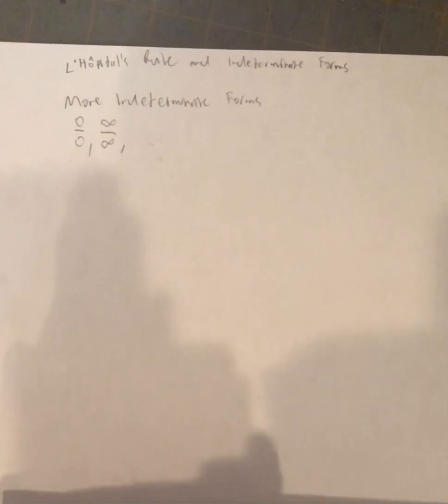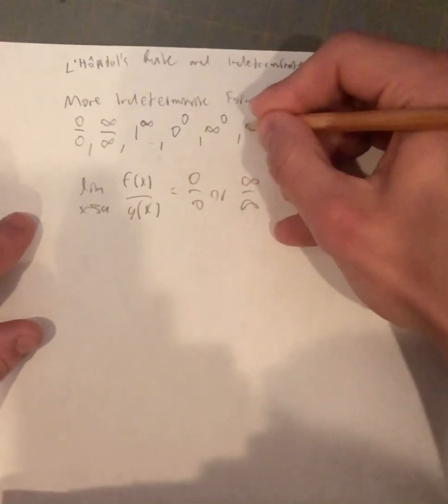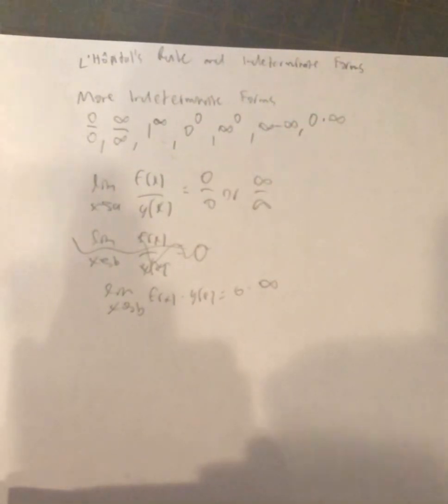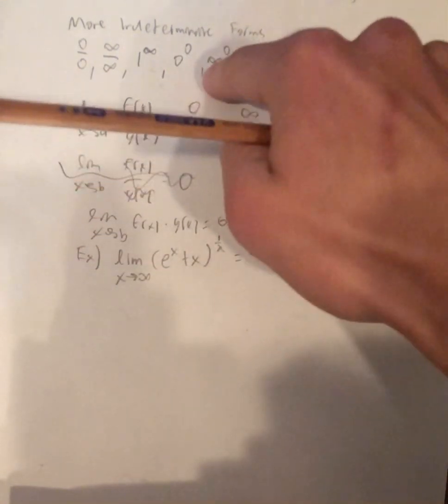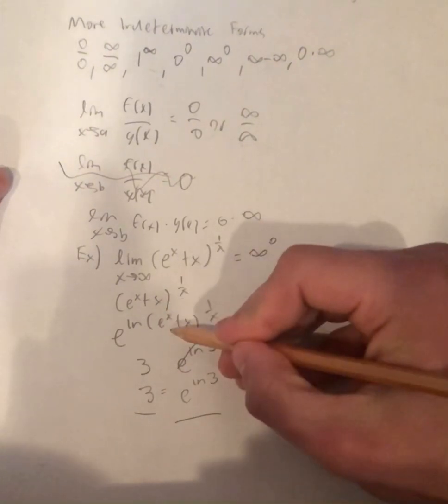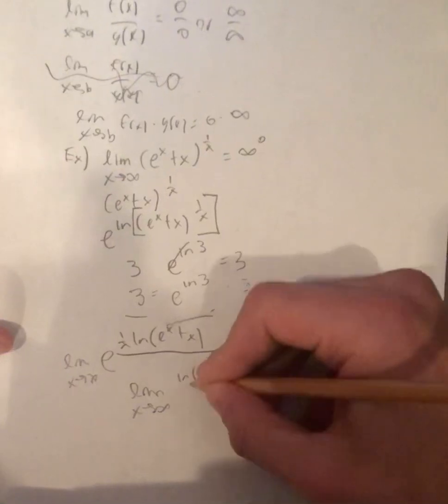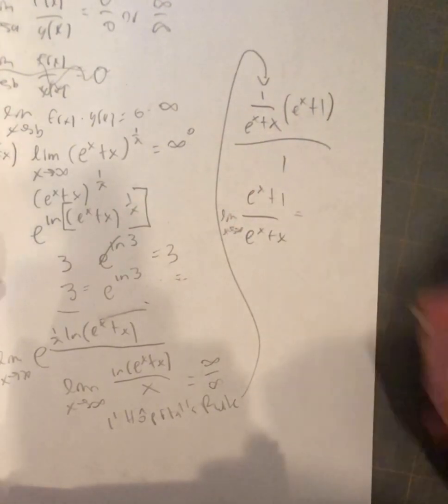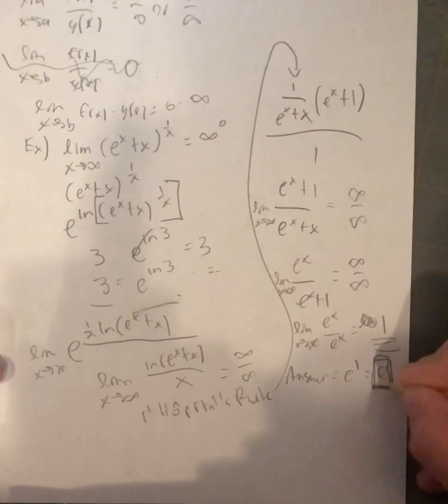Challenging l’Hôpital’s Rule Problem with discussion on other Indeterminate Forms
Other indeterminate forms and a harder l’Hôpital’s Rule problem. Please let me know if I made any mistakes! Thanks